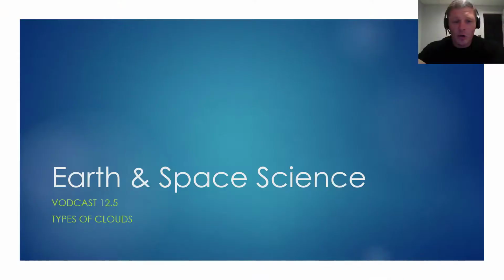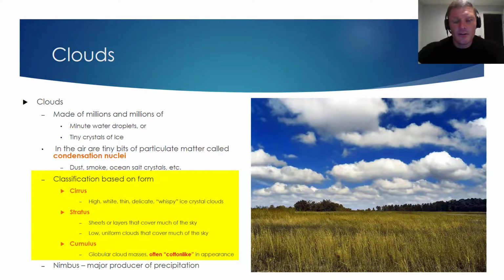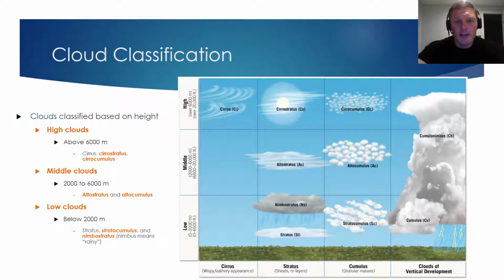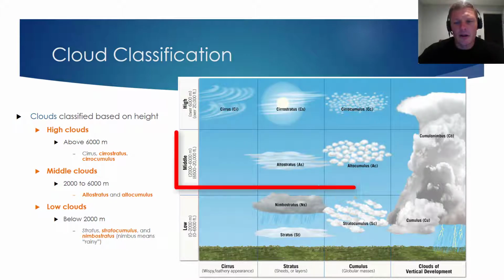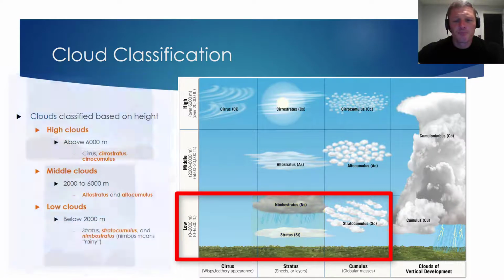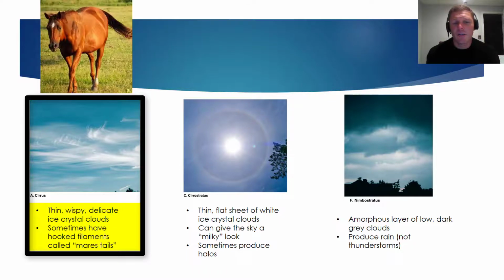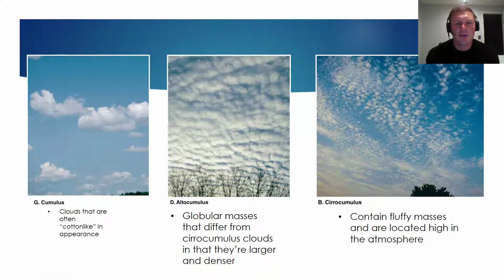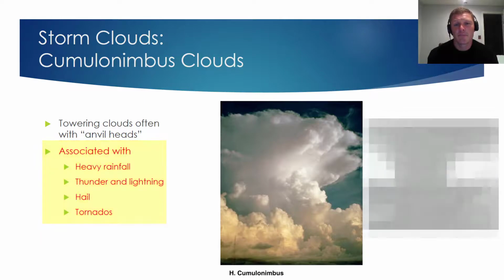Vodcast 12.5: Types of Clouds